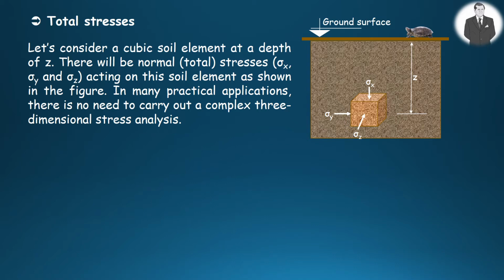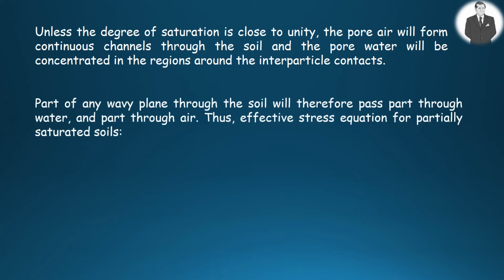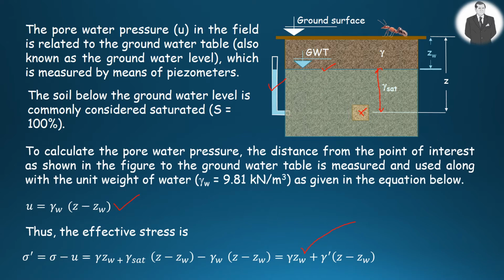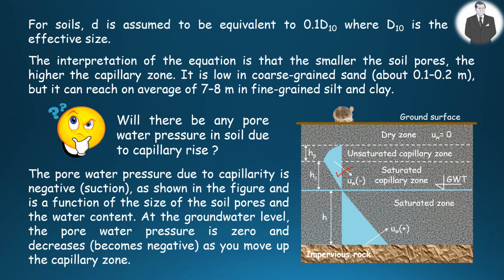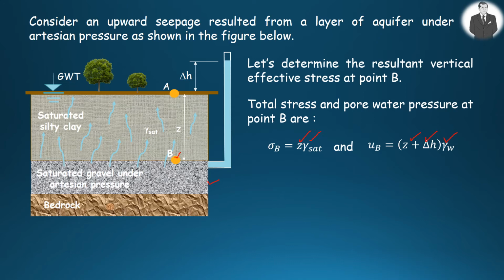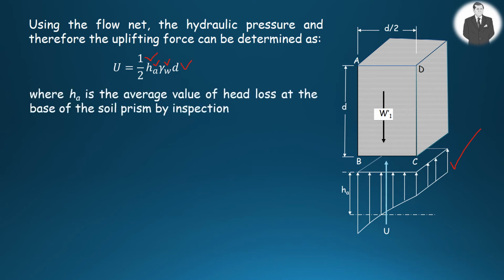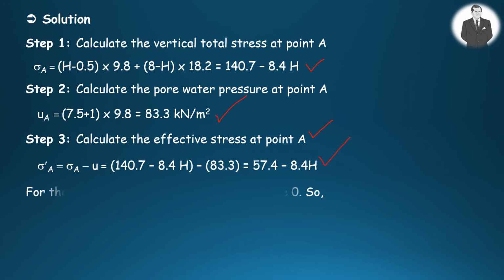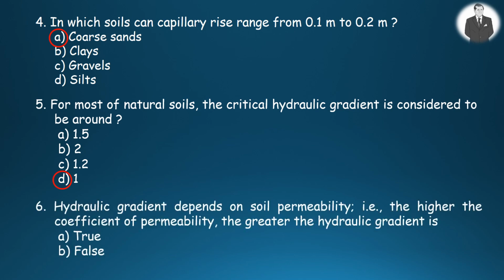Stresses in soils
Concept of effective stress,
Seepage effect on effective stress,
Seepage force,
quick condition for seepage under a hydraulic structure,
Use of filter to increase the stability against boiling, and
Effective stress in partially saturated soil